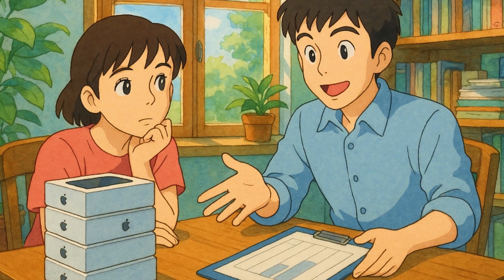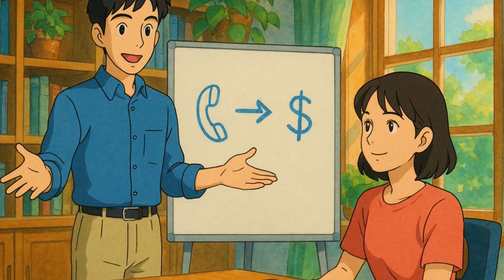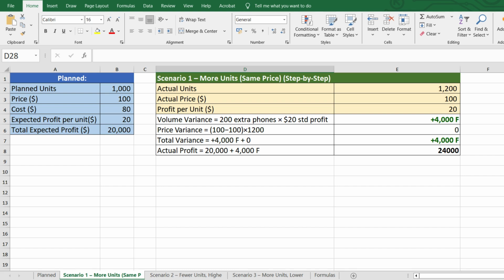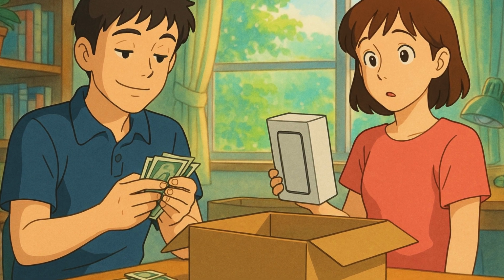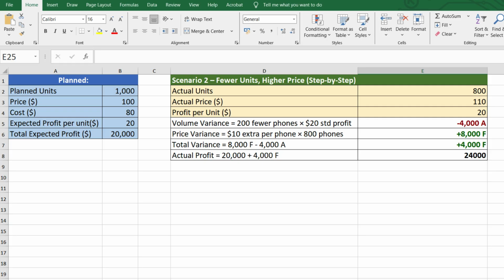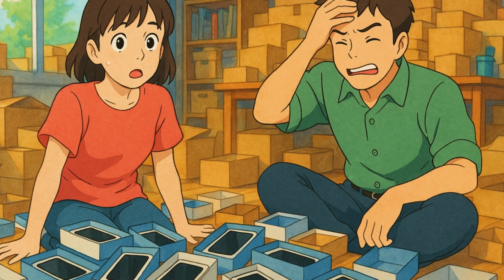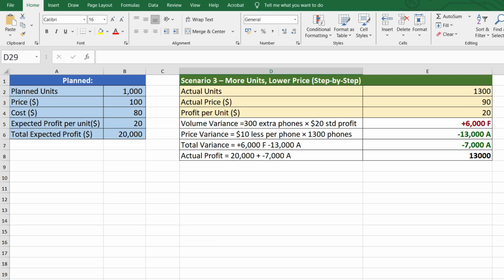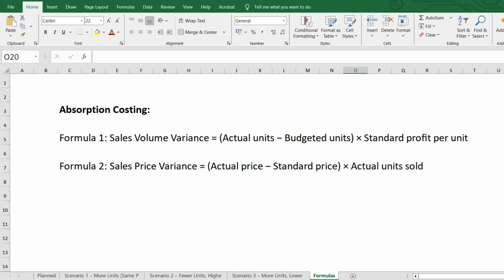Basic Sales Variance| Part 1| Absorption Costing| ACCA MA, PM, APM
Learn Sales Variance Analysis (Absorption Costing) in 3 Simple Scenarios!

Struggling to understand sales price variance and sales volume variance? In this video, we break it down step by step using a phone business example — so you can see exactly how profit changes when sales price or sales quantity changes.

We’ll cover:

-What is sales variance in absorption costing?

-How to calculate sales volume variance and sales price variance

-3 real-life style scenarios to make concepts stick

Easy formulas you can remember for ACCA MA, PM & APM exams